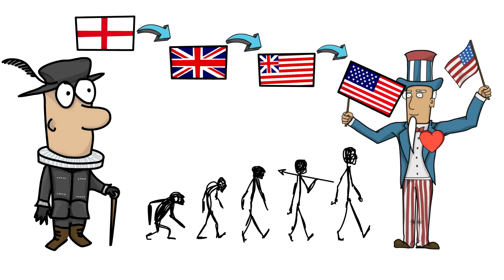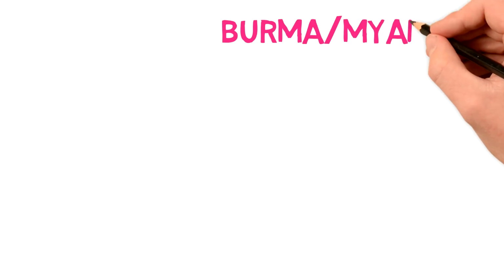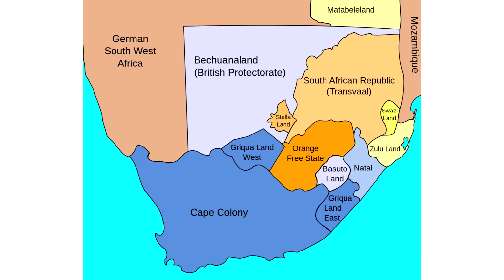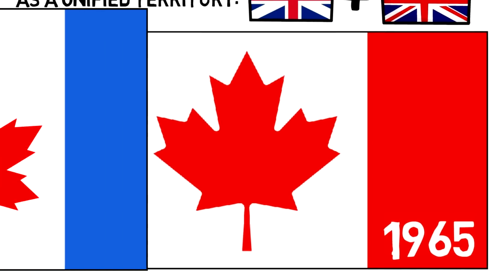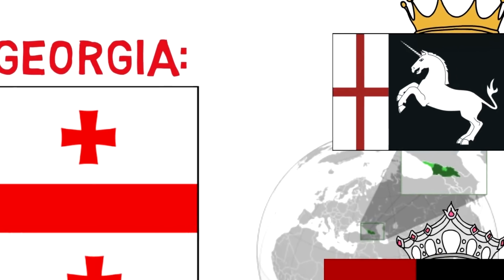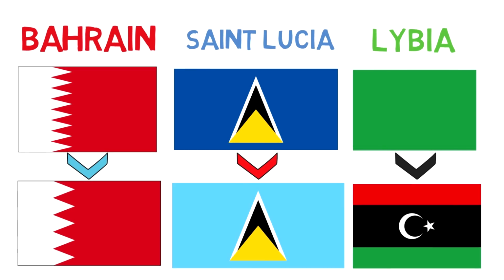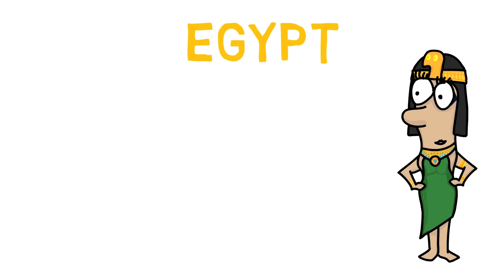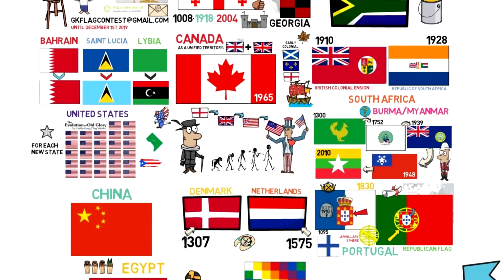Why Did Some Countries Change Their Flag?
until December 1st 2019!
for providing the prizes!

On episode 40 of FunWithFlags I talk about a few of the countries which have, throughout time, redesigned their flag!
Contest Terms & Conditions/Official Rules:
1) Choose a country's national flag;
2) Redesign this flag according to your personal taste / ideas;
4) I will select the 10 best redesigns as the winners of the 10 scratch-map prizes provided by MapsInternational;
5) These 10 winners will then be contacted in order to provide a shipping address to receive said prize. If there is no response to said contact after one (1) week, or if the winners do not wish to receive their prize/fail to provide a shipping address, a new entry will be selected as one of the winners;
6) MapsInternational is not a sponsor of this video and simply a partner who were kind enough to provide the prizes;
7) YouTube is not a sponsor of this contest and is released from any and all liability related to this contest. YouTube’s contest policies and guidelines can be found
Entries which don't comply with YouTube’s guidelines will be disqualified.